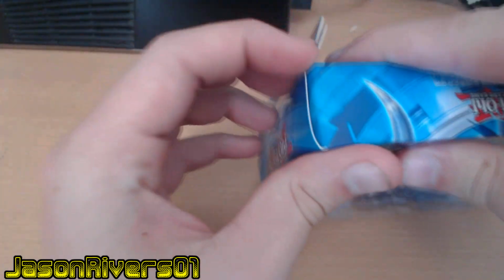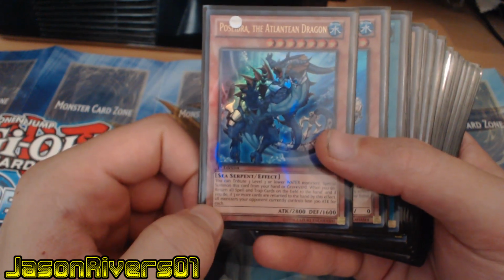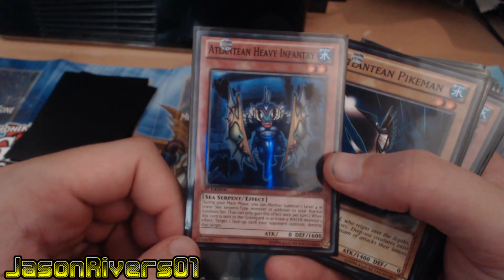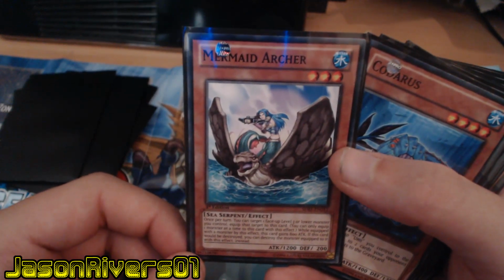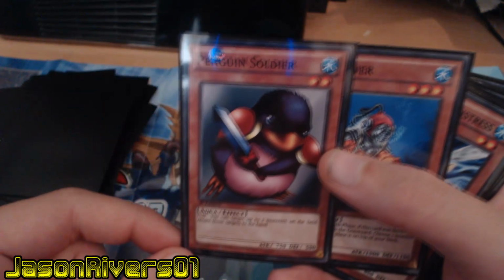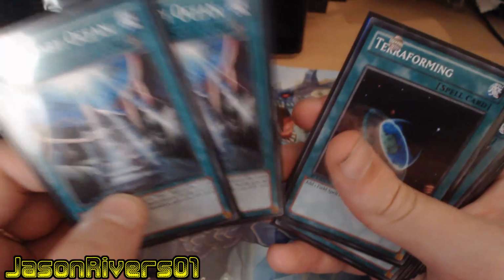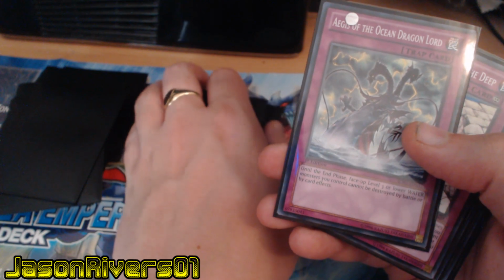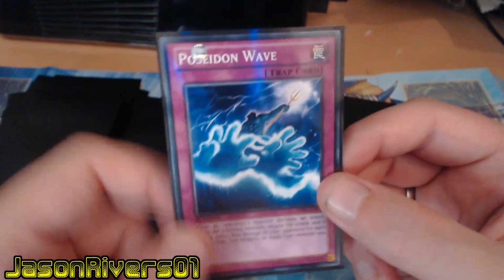Unboxing | Yu-Gi-Oh! TCG | Realm Of The Sea Emperor | Structure Deck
In this video I will be opening the Realm Of The Sea Emperor Structure Deck 1st Edition and review the cards.

Swagbucks is a search engine reward site that allows you to "earn" Swagbucks for completing your normal everyday on-line searching, as well as completing surveys, playing games, watching videos etc which can be collected and redeemed for gift-cards to some of your favourite places, like Amazon. So basically, you are rewarded for what you normally do on the internet.